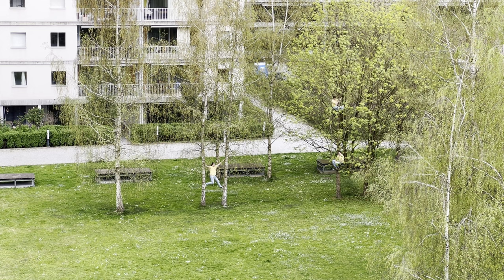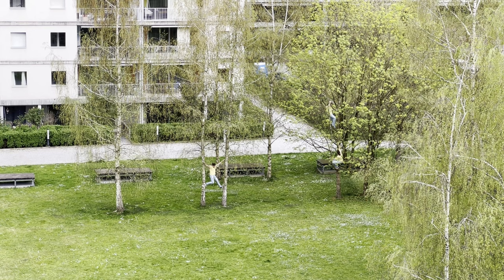Is this the funniest type of climbing?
crack climbing is cool

I have been getting into crack climbing the past 8 months or so because of my climbing mate and @WideBoyz (a huge thank you to all of whom :)) and it's a completely different type of fun in comparison to not-crack-climbing, so I made a video about it to share my experience with you :) This short film encapsulates most of the crack climbing I am capable of achieving and I also watched Monty Python's Holy Grail the day before starting the project and I think it's showing :) oki, gotta go, hope you liked it, luv u, see you next time :))

getting better at colour correction every day (i lied, i didn't do any colour correction this time hihi)

music (in order of appearance, decided to change it up a bit this time, a big thank you to all of the performers :)):
BASEMENT BOOGIE - @everydaylouie (don't own the rights to this one, was really cool though, pls don't sue me :),
Mikio Masuda - Let's get together (Corazón, 1979) (don't own the rights to this one either, but d'you like jazz?

chapters in the video:
00:00 - Intro
01:40 - What is crack climbing?
02:44 - Cracks outdoors
05:39 - How to crack climb inside?
06:44 - Cracks indoors
10:00 - Outro